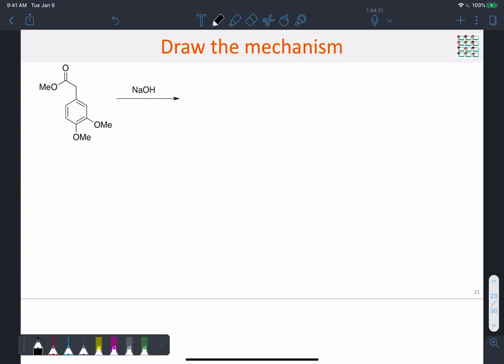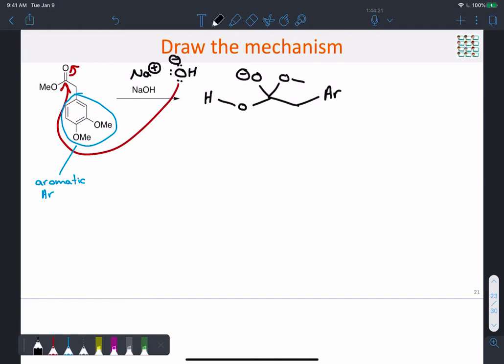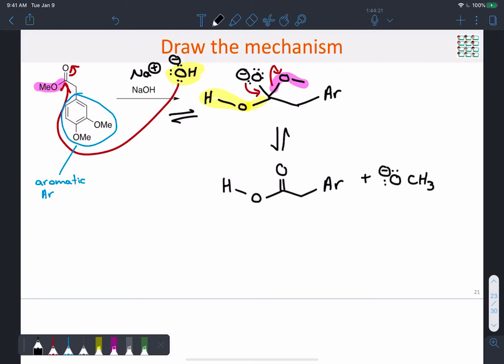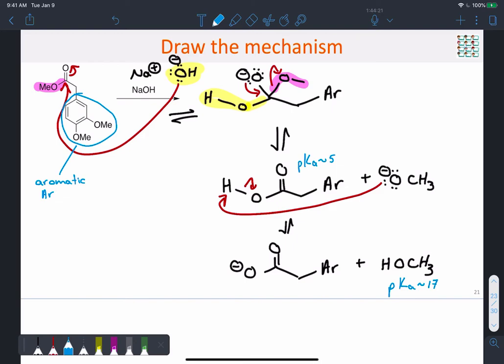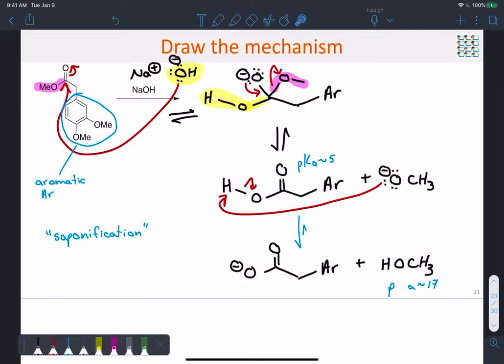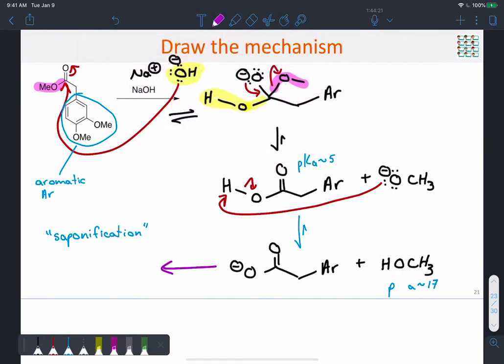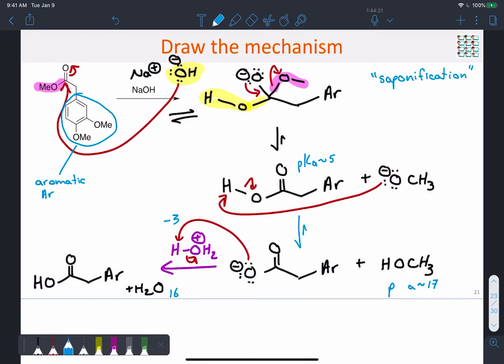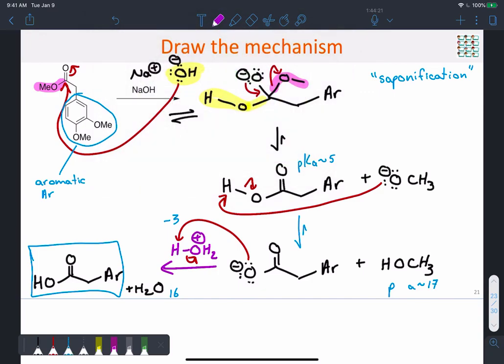Class notes - Module 4 - part 1 - Answers to questions not done in class - Slide 18